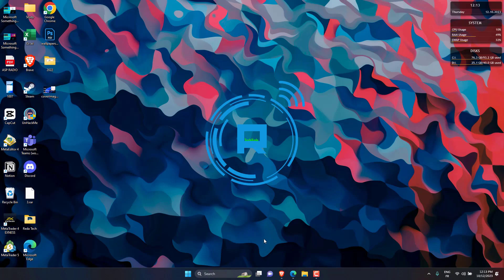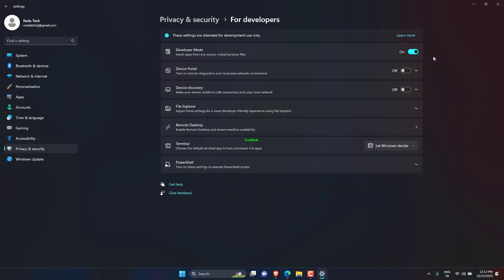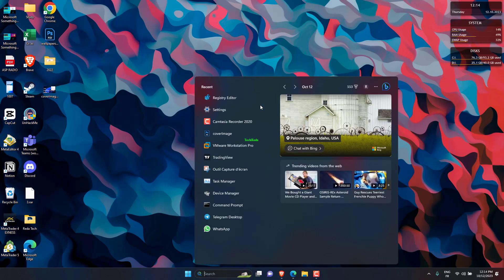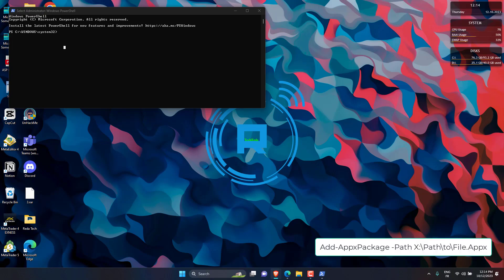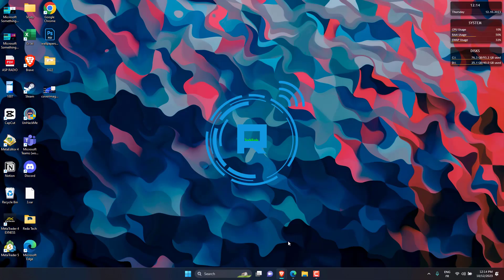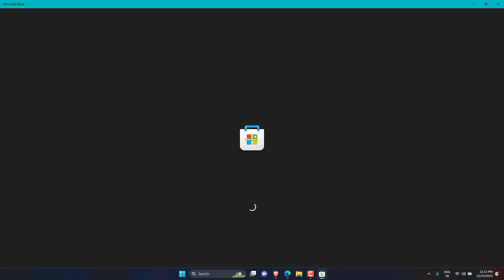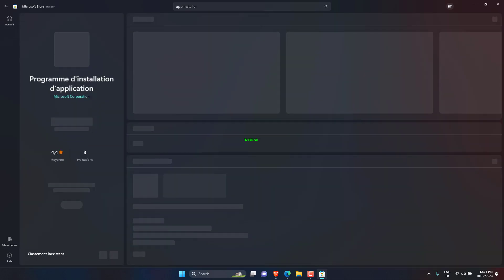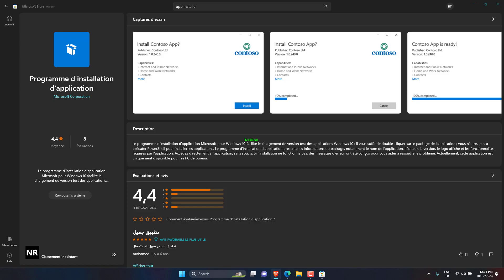Fix App Package Not Supported for Installation In Windows 11